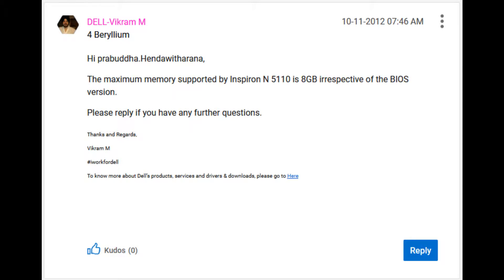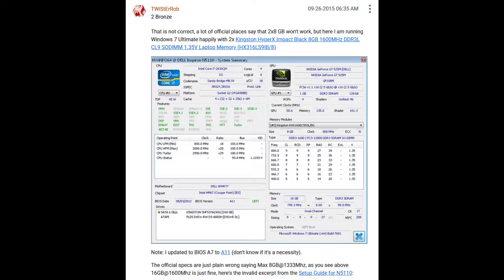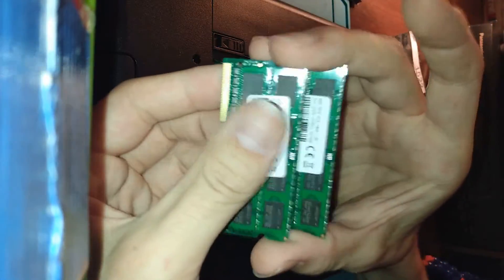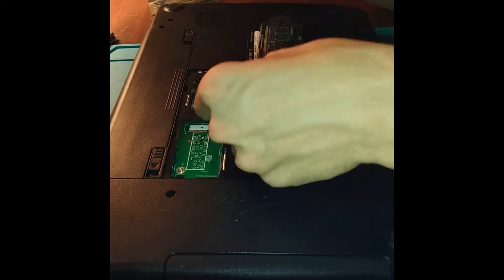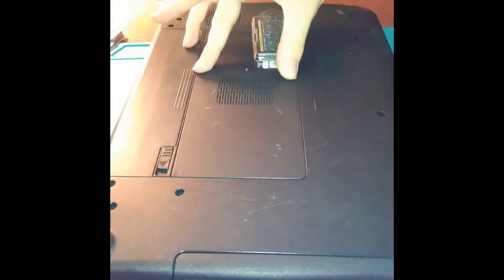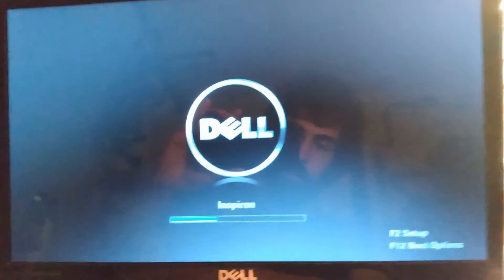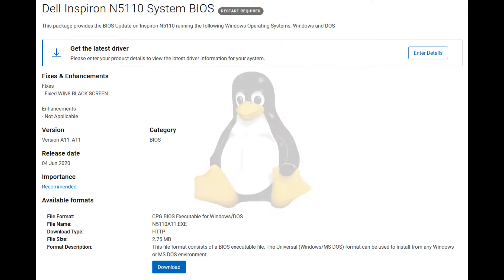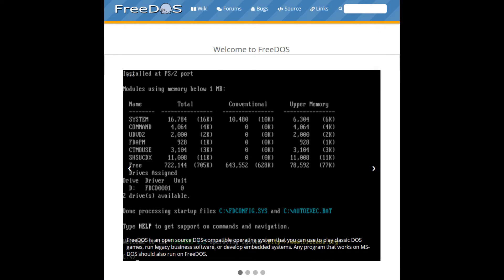Dell Inspiron N5110 16GB RAM Upgrade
16GB of RAM will prolong the life of this 2012-era laptop much further as software continues to get more bloated.